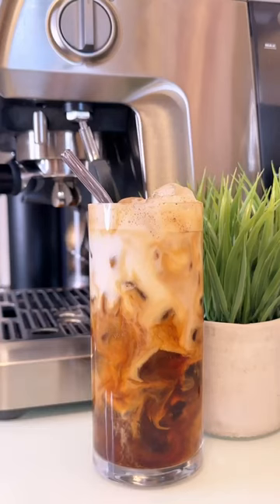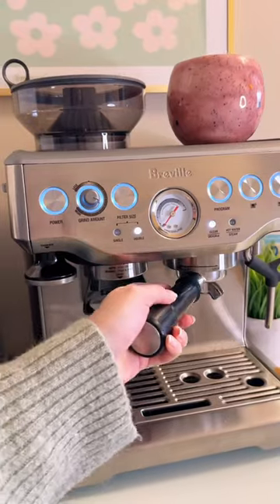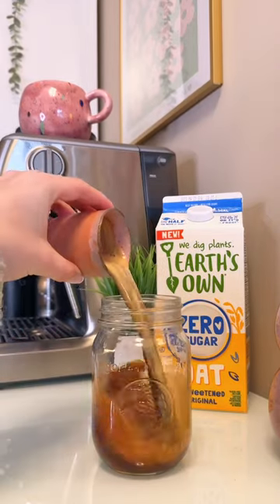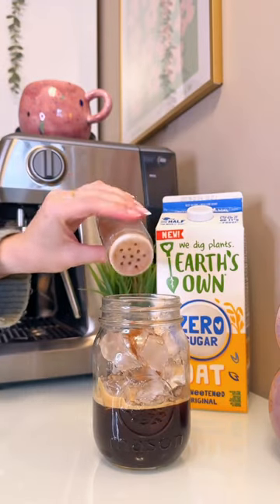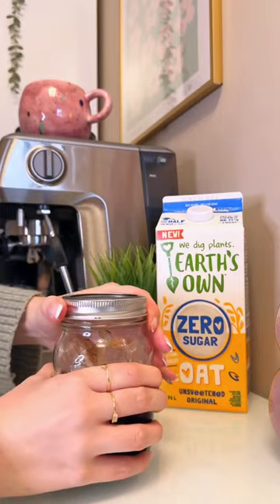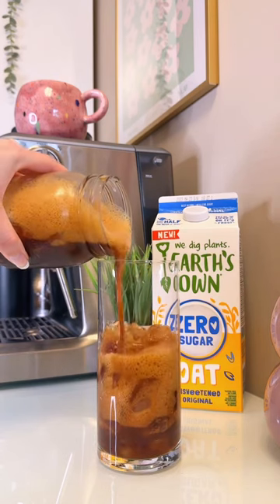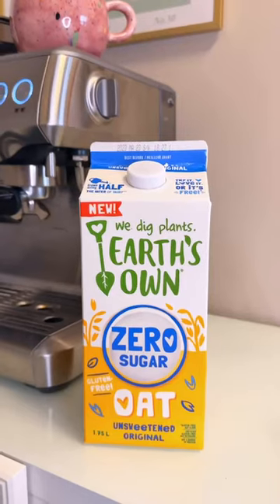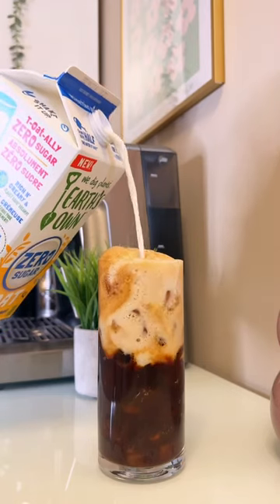Iced Brown Sugar Shaken Espresso! Made with gluten-free and sugar-free oat milk.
Our Oat and Almond Milks are voted Canada's Best Tasting for a reason. Believe the hype. We're plant-based, totally Canadian, and make zero compromises when it comes to taste!